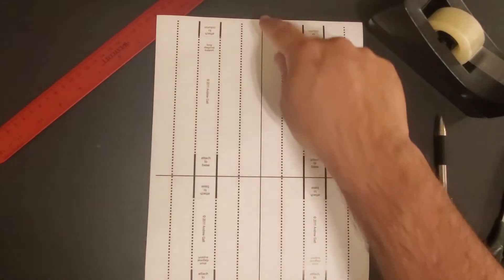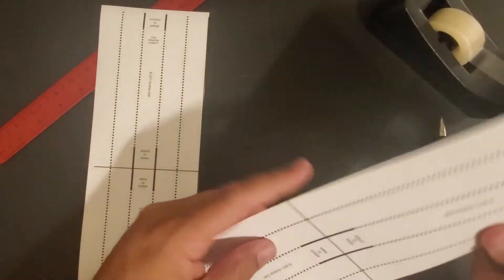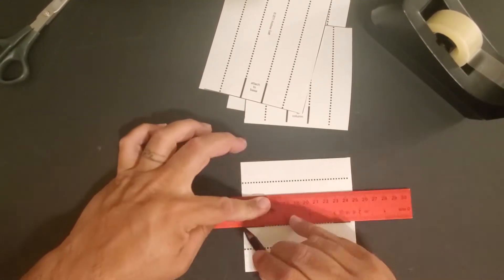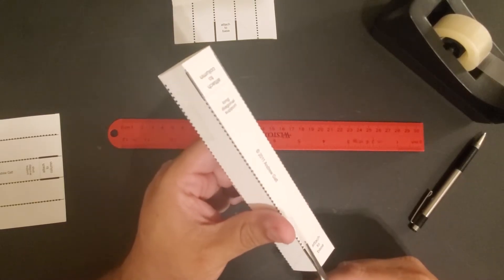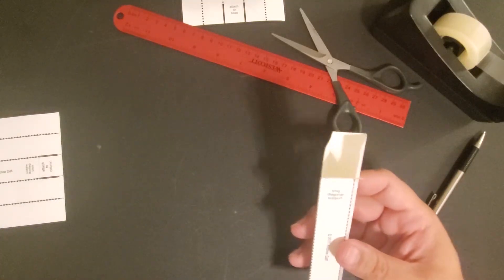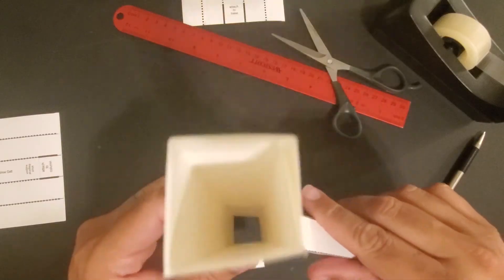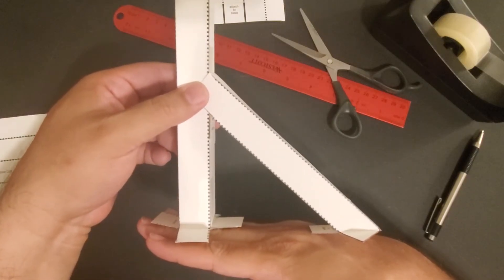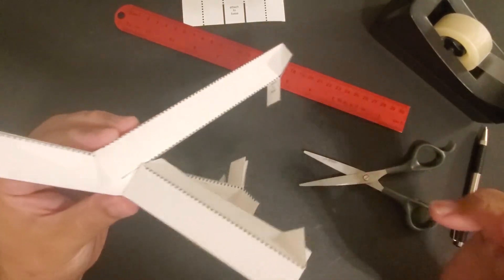Paper Roller Coaster - Diagonal Supports